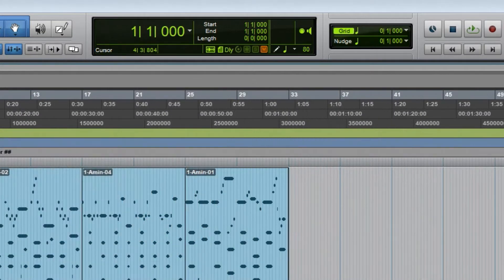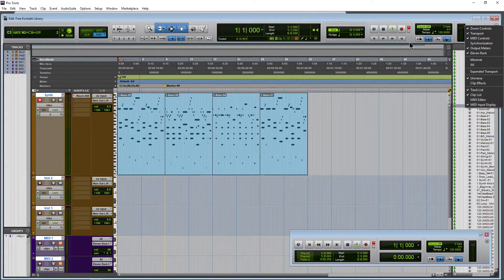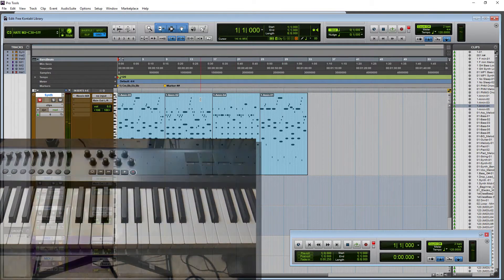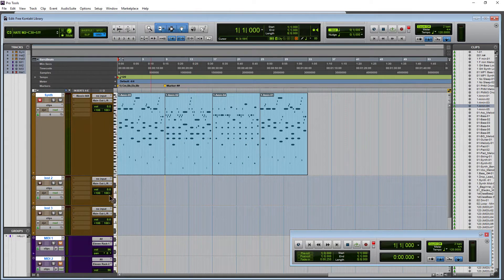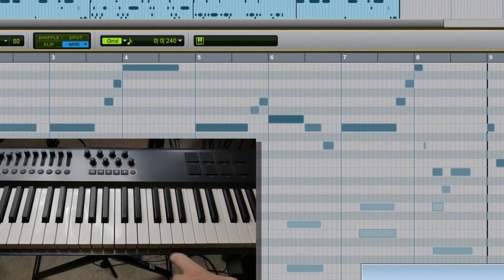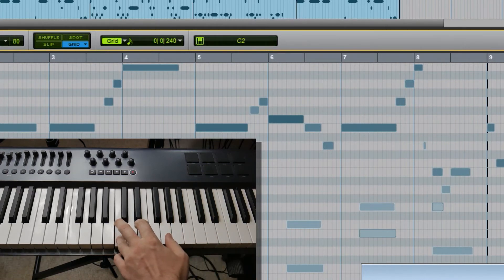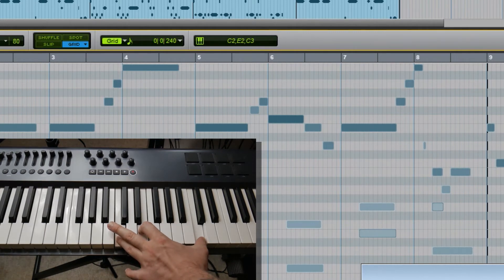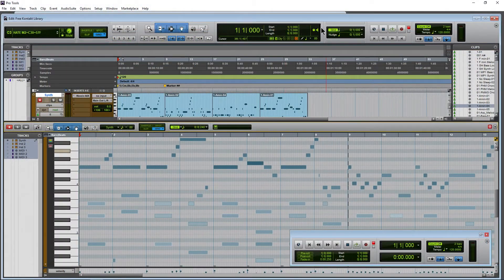Pro Tools | MIDI Editor MIDI Input Display [LIKE A BOSS]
The Edit Windows contains a MIDI Input Display that will show you chords when you play them. But, the MIDI Editor in Pro Tools also has a MIDI Input Display and that display will show you single notes, multiple notes, and chords. So, if you need or want to see each note name, use the MIDI Editor, otherwise, the MIDI Input Display in the Edit Window will suffice to show you the chords you are playing.

👉More Pro Tools LIKE A BOSS videos 📼

👉Obligatory Links👈

Ethereum:
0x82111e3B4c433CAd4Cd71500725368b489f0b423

Bitcoin:
17ZDtMBXopFK4tpwG3iXU9WFznG65CgCJD

Bitcoin Cash:
127HvctzcxvGwP8LAamG7K8XSqPV4JzU2G

Litecoin:
LMdsQxvwo72aboVB2fA5kiq9YwyFNkvMKY